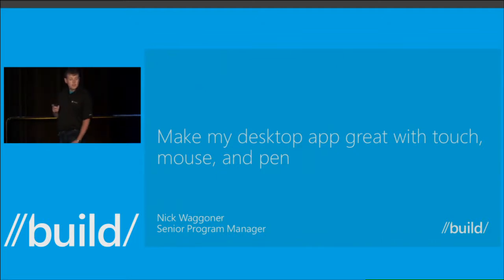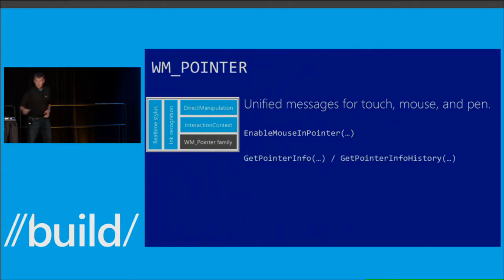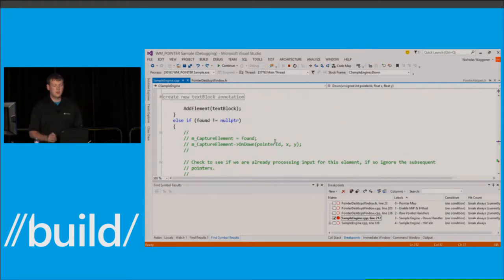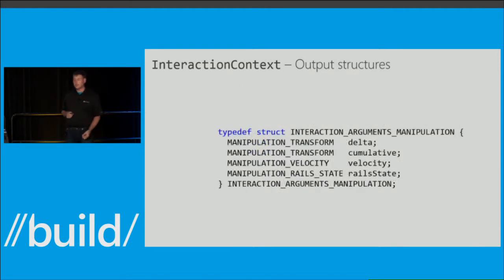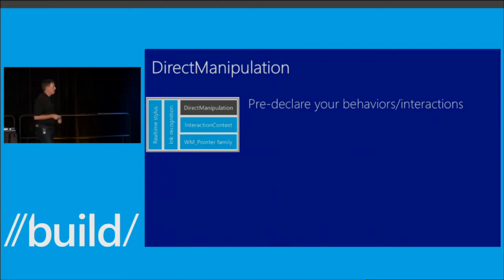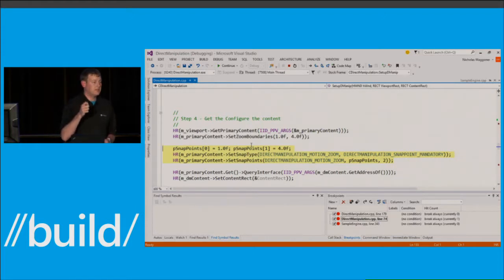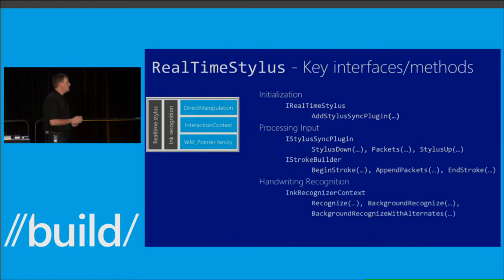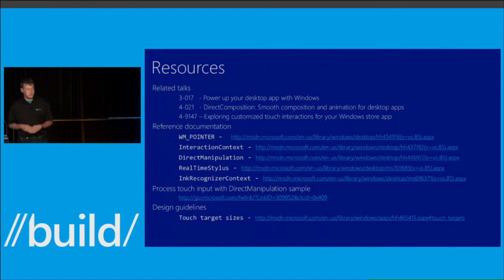Build 2013 Make Your Desktop App Great with Touch, Mouse, and Pen